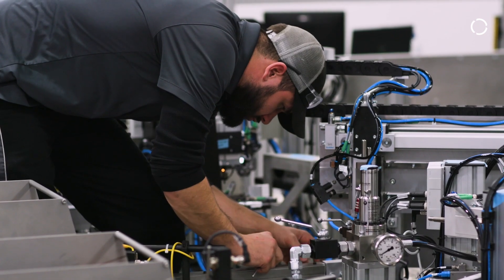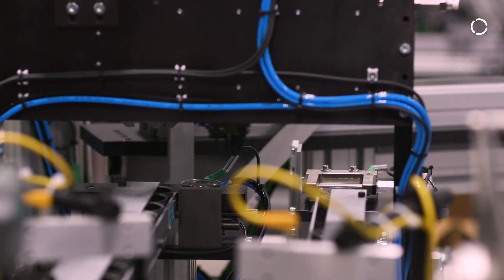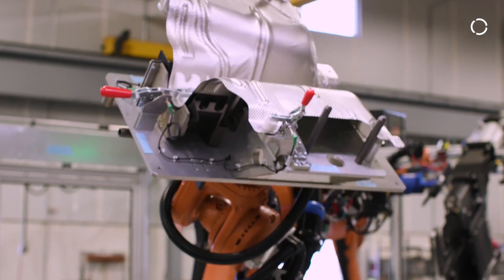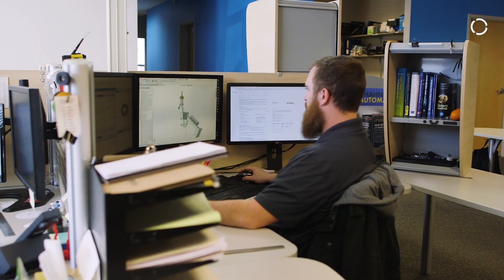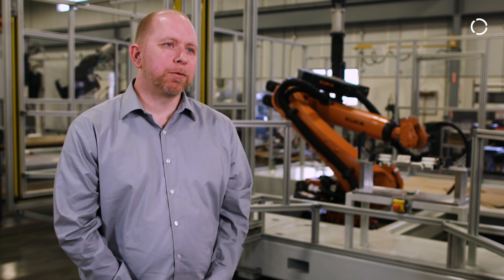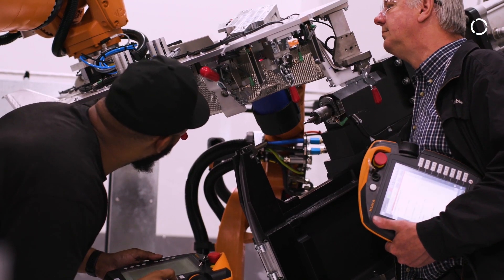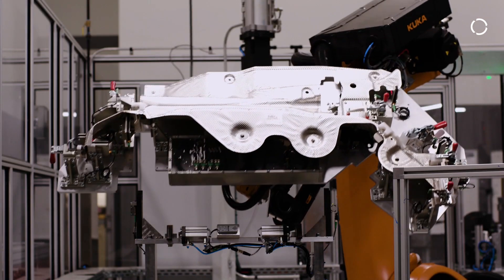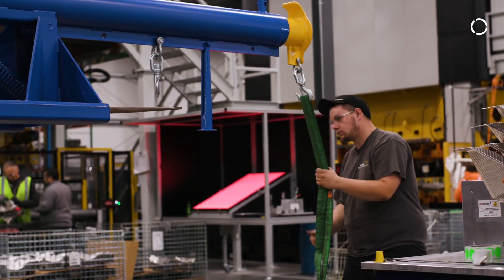Robotic Riveting Multi-Part Production Cells: HAHN Automation partners with KUKA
HAHN Automation is a global-specialized machine builder that serves a wide range of industries, including automotive, healthcare and consumer goods. HAHN Automation thrives on new opportunities to learn with the customer when creating a dedicated solution. Their most recent customer posed the challenge of automating the riveting and punching of heat shields that would meet company quality and cycle time.

HAHN’s solution consists of four (4) cells each with two (2) robots: KR QUANTEC and KR CYBERTECH. The robots work together to rivet and punch seven (7) different parts, each a unique shape and size. Thanks to the flexibility of the KUKA programming language, HAHN Automation was able to coordinate the motions of the robots to meet the customer’s cycle time and reduce manual labor.